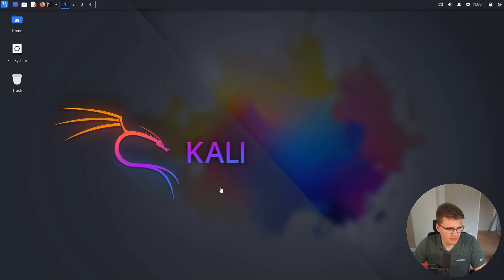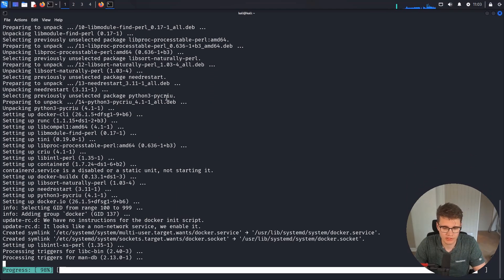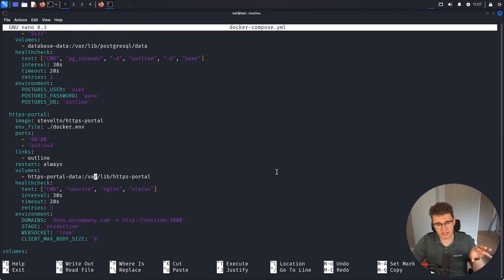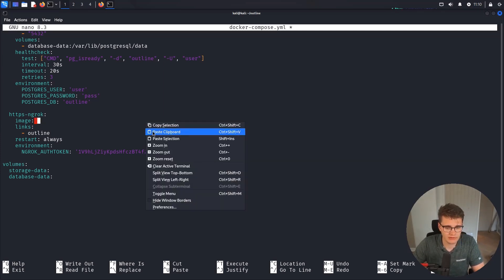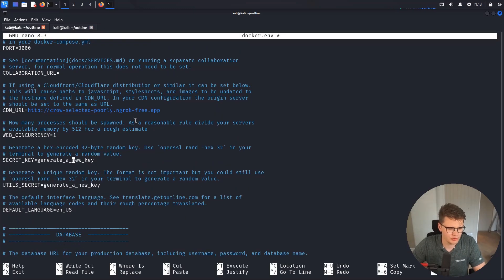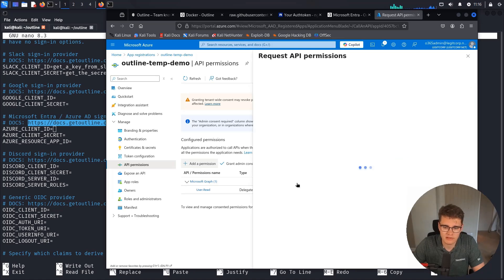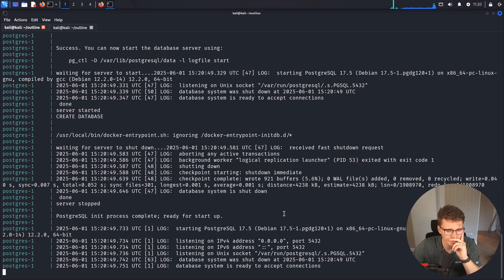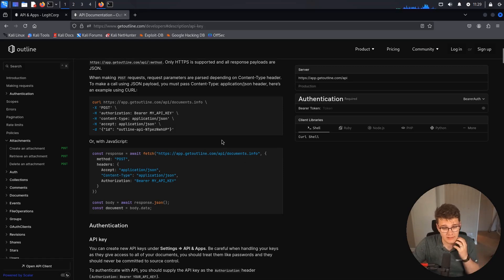#1 Notion clone - Setting Up Outline with Docker and Ngrok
In this video, we showcase and set up Outline, an open-source alternative to Notion, using Docker. Follow along as we guide you through the installation process, from setting up Docker and configuring Docker Compose, to using Ngrok for HTTPS support and integrating Outline with Azure for authentication. Perfect for anyone looking for a self-hosted note-taking app that offers collaboration, markdown support, and a robust API.

00:00 Introduction and Overview
00:15 What is Outline?
01:51 Setting Up Docker
02:21 Configuring Docker Compose
06:43 Using Ngrok for HTTPS
11:18 Configuring Environment Variables
13:34 Setting Up Azure for SSO Authentication
16:33 Running and Testing Outline
19:45 Troubleshooting and Final Setup
22:10 Conclusion and Wrap-Up